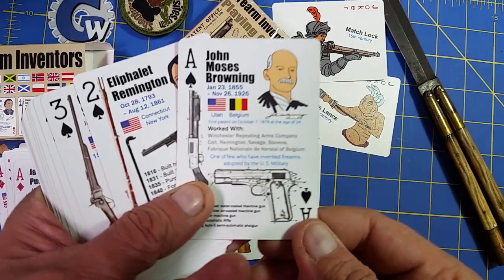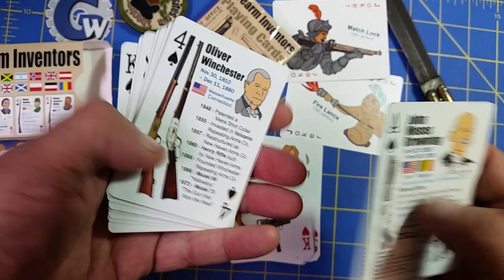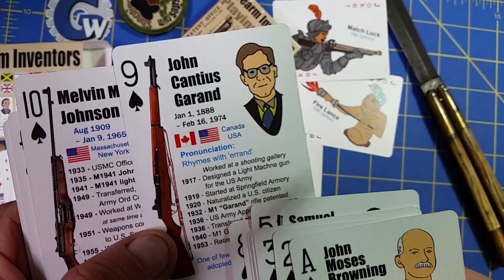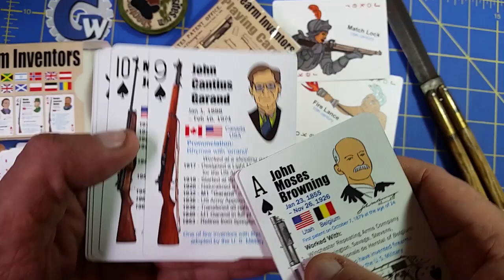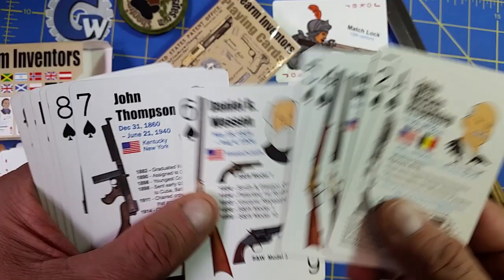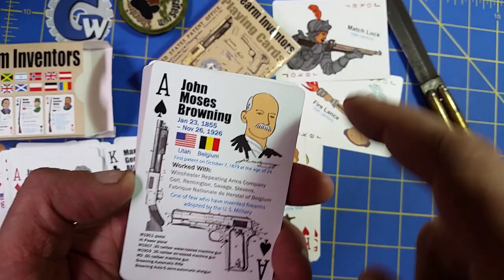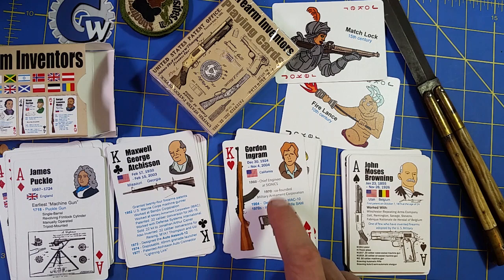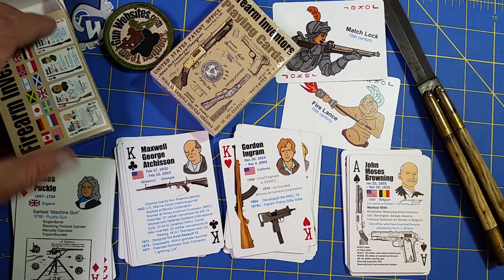Firearm Inventor Playing Card Deck - Spades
John Moses Browning
Eliphalet Remington
Christian Sharps
Oliver Winchester
Samuel Colt
Daniel B. Wesson
John Taliaferro Thompson
Eugene Reising
John Cantius Garand
Melvin M. Johnson Jr
Eugene Stoner
Ronnie Barrett
Dr. Richard Jordan Gatling